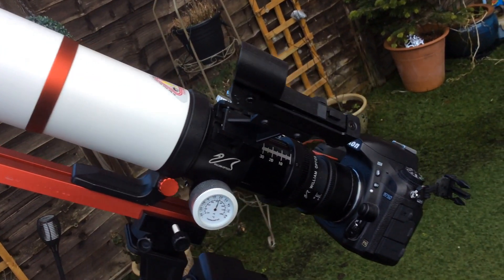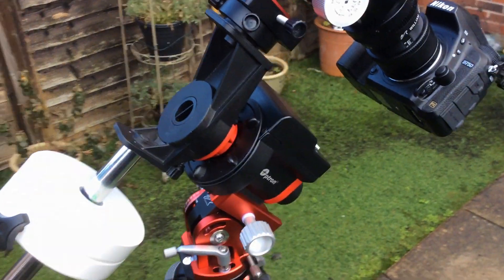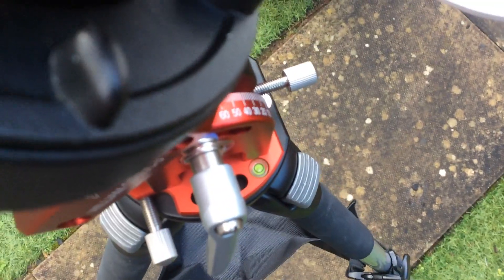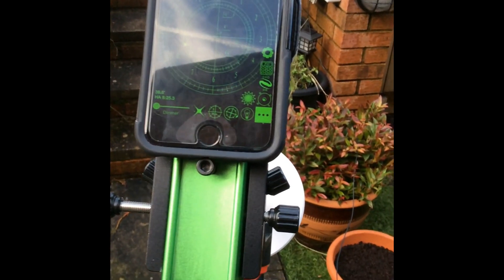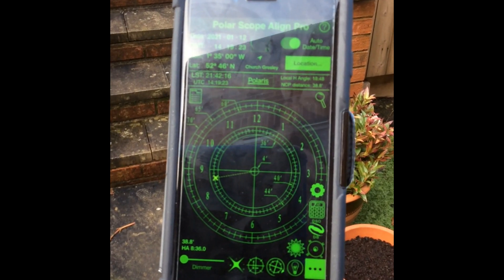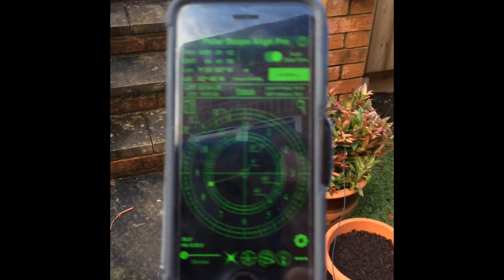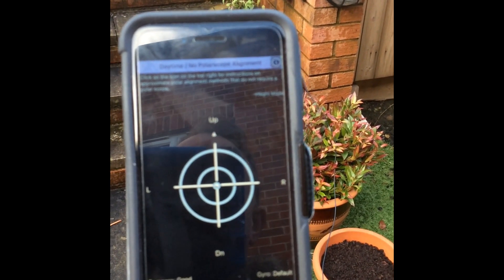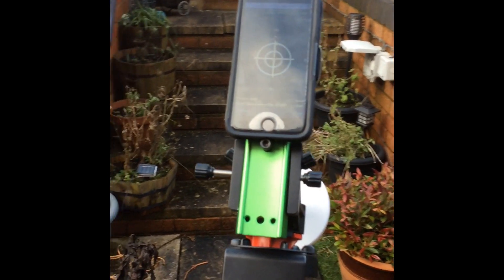Daytime Polar Alignment - please watch remade version with better audio.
please see remake version of this video for better audio.

A beginners guide on how to make a rough polar alignment during the day time.  The concepts in this video will work on all manual mounts.

This method helped me get a more accurate polar alignment when I started my journey into astro photography in the Spring of 2020.

Equipment used in this video:
Manfrotto 190CL tripod
Apple App - PS Align Pro